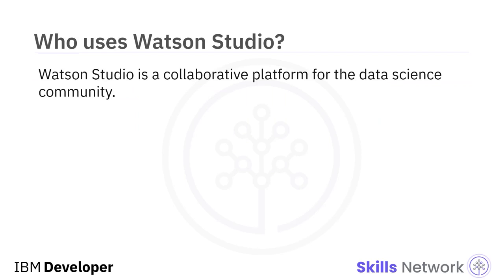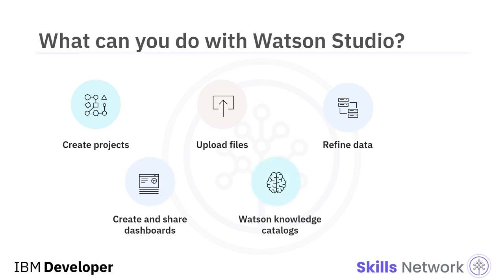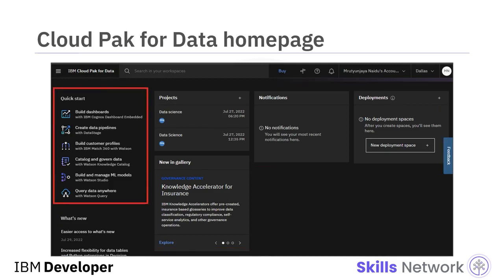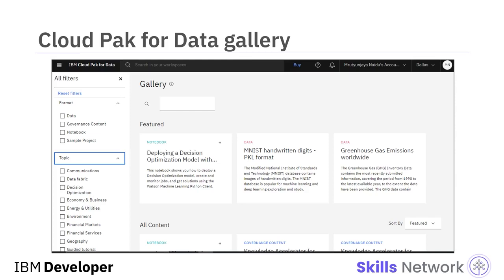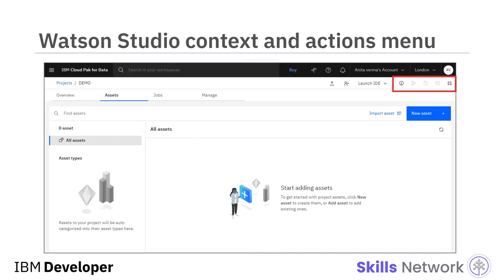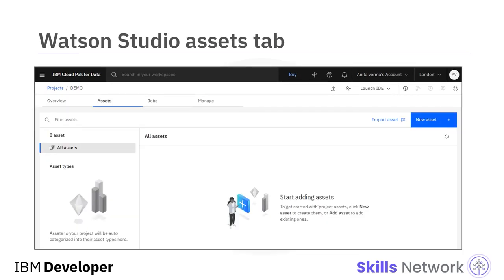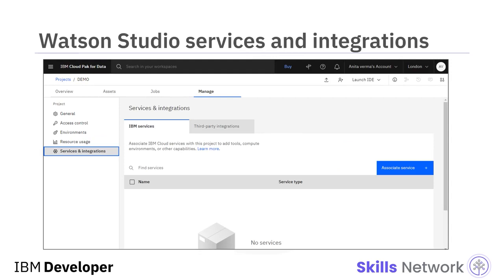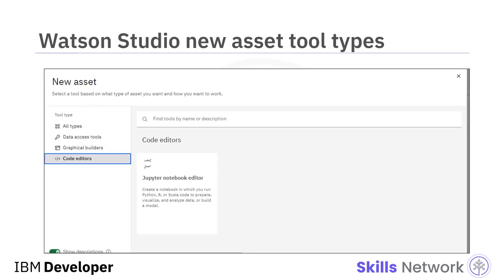01 Introduction to Watson Studio